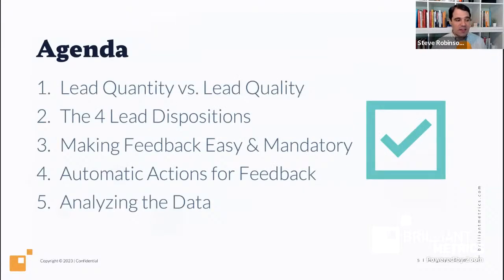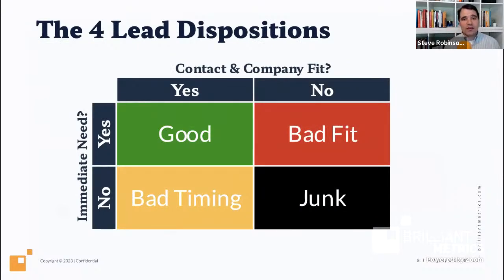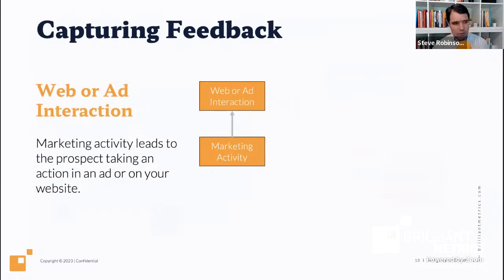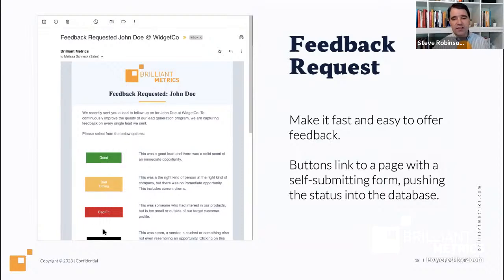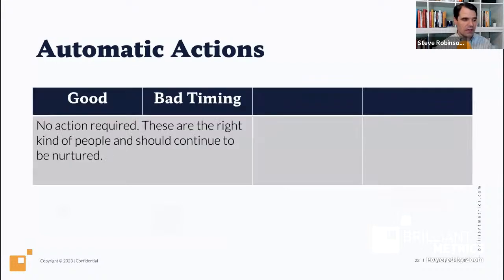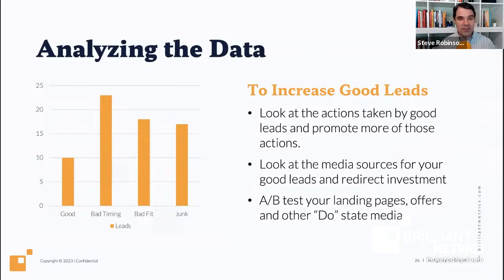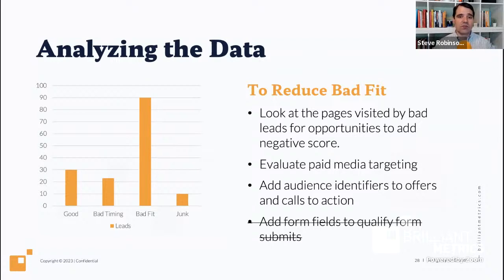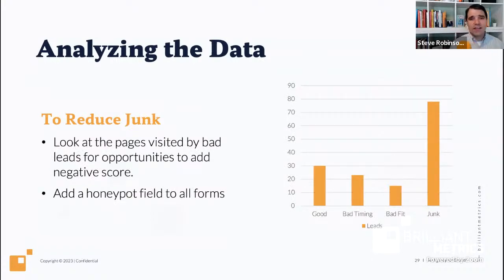Maximizing Lead Quantity and Quality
Today, we're sharing the very system we set up with our clients to help them understand both the quantity and quality of the leads they generate in near real-time.

Specifically, you'll leave with:
 • A simple system for tracking quantity and quality of leads with rapid feedback
 • Best practices for applying continuous improvement to lead generation
 • Easy-to-implement automations for handling undesirable leads and nurturing those not ready yet